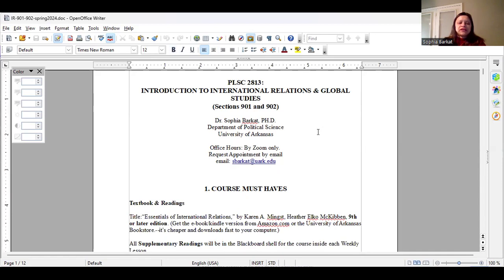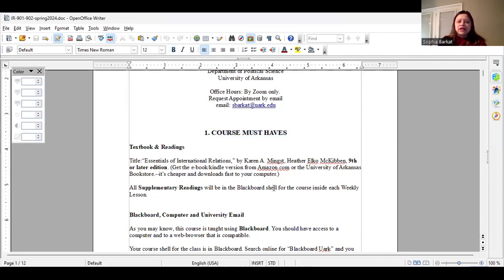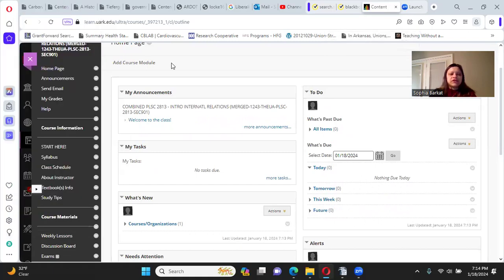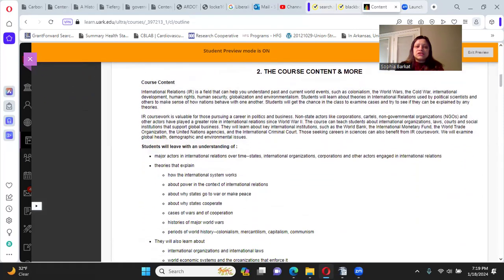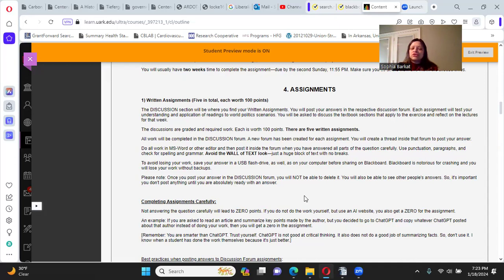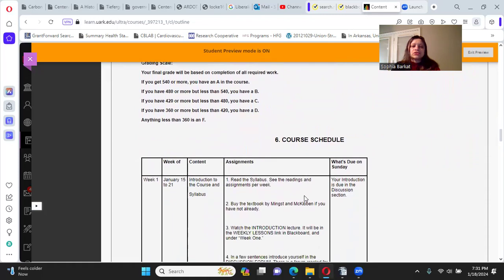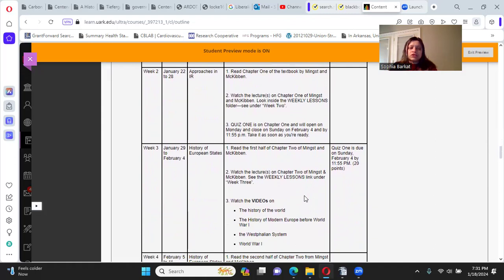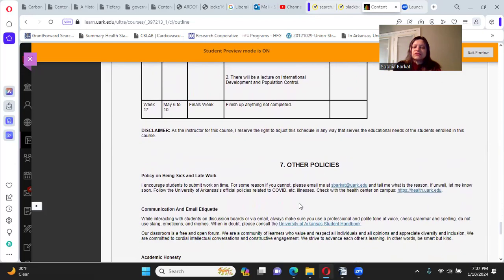Intro to International Relations and Global Studies--Syllabus and Blackboard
Goes over the Syllabus and Blackboard Shell.